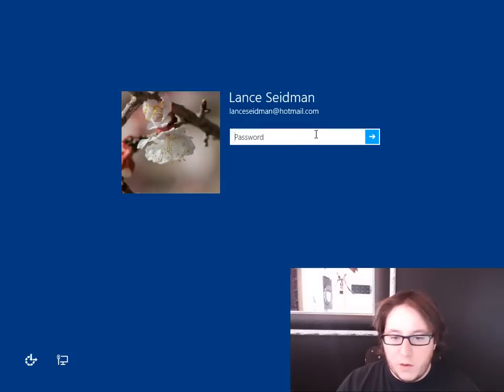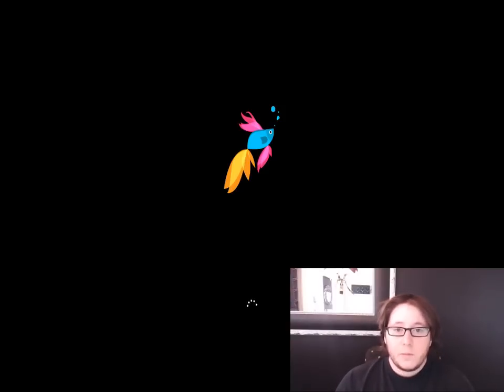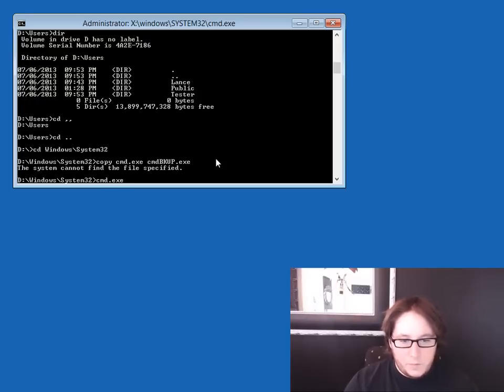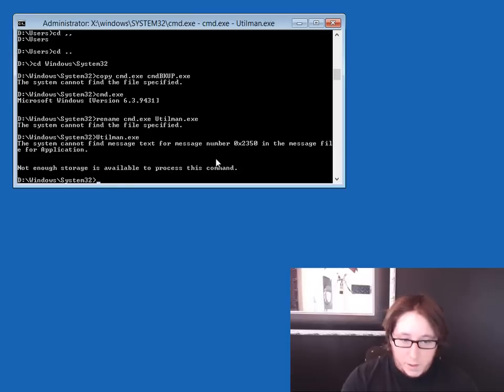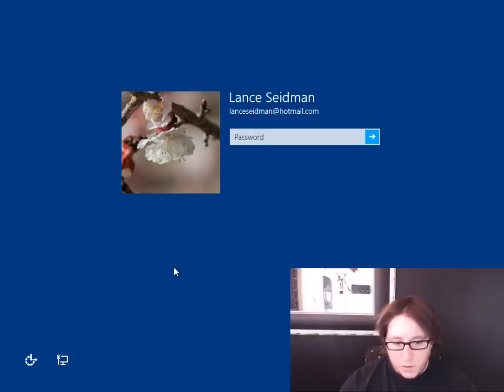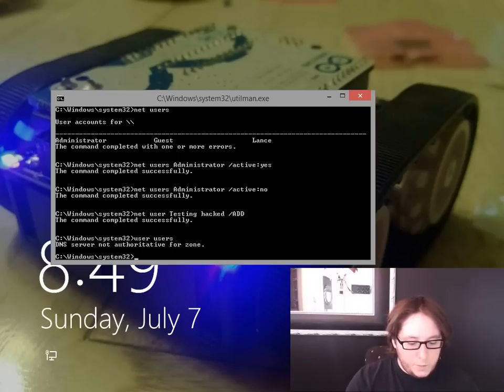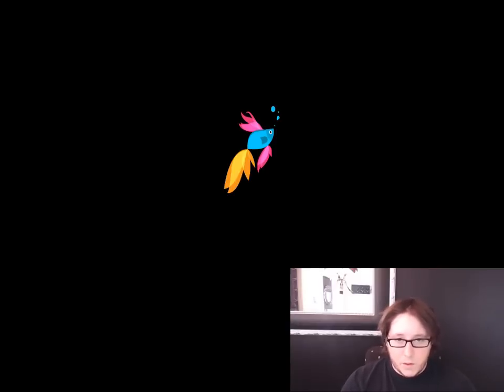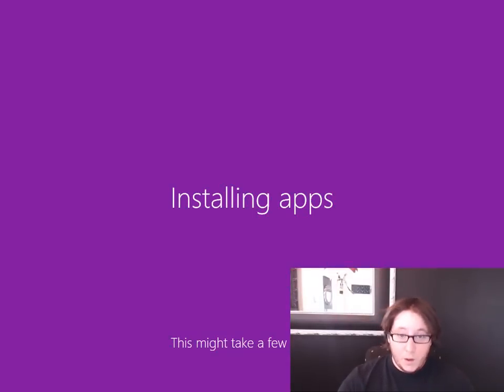Hack a Forgotten Password for Windows 7, 8/8.1, 10 Preview (DON'T ABUSE)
Our Lance Seidman [Twitter: @LanceSeidman; shows us how to bypass Windows Login system to get back to the Windows Desktop when you forget that pesky password that due to the recent NSA leaks, has made you start using 15 Character Passwords (not like that helps, sorry),

As I have recently had people need me to bypass PC passwords due to employees forgetting to change them, being fired and changing the password, and other reasons. So, now you can help someone who's in need too...

Anti-NSA is a new Series that will teach you tricks and tips on security, for almost everything.

WARNING: THIS IS DEFACING PRIVATE PROPERTY IF THE PC IS NOT YOURS, YOU SHOULD NEVER DO THIS AS A PRANK, HURTING A PERSON/BUSINESS, OR IN ANY WAY EXCEPT GETTING BACK IN TO WINDOWS.